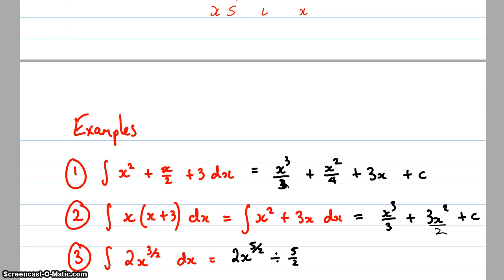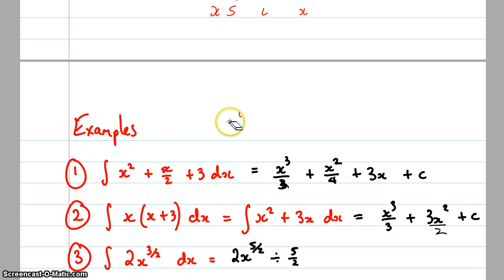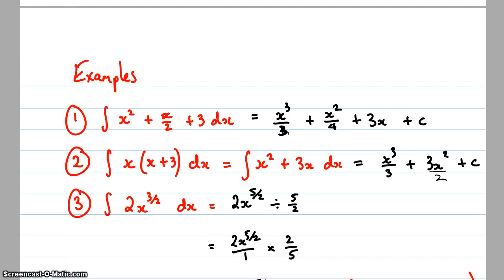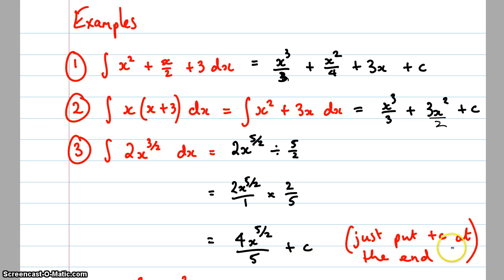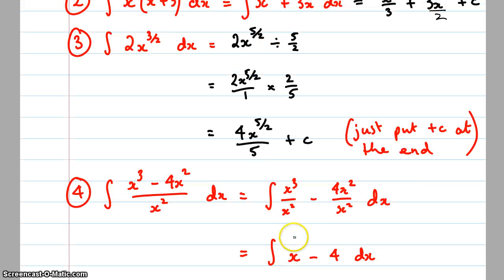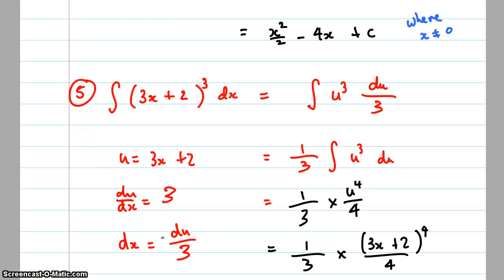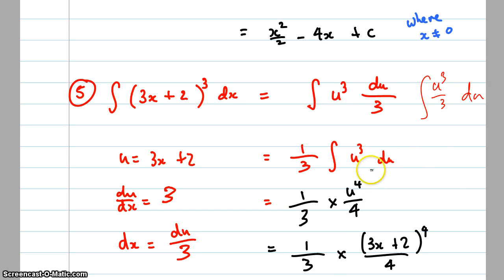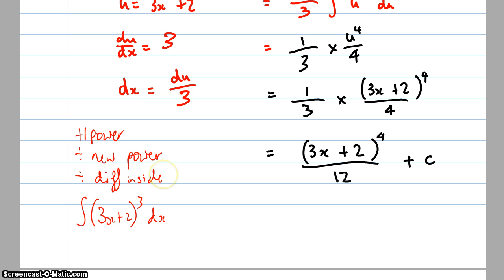Integrating polynomials Ch 7-1 part 2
The 2nd video of Integration